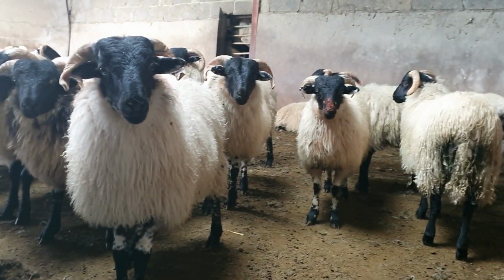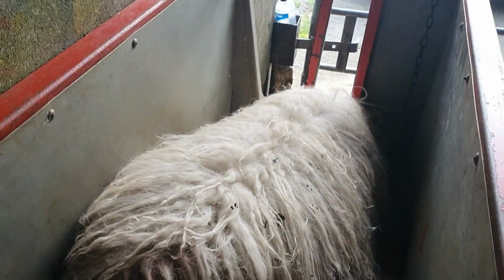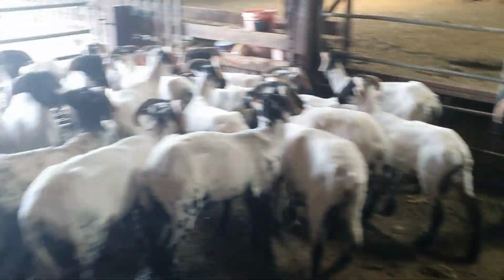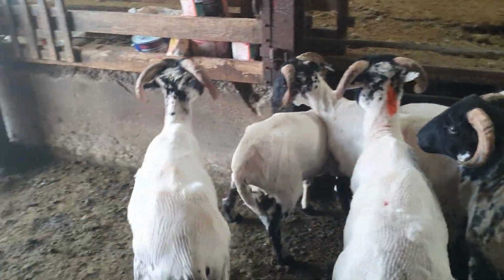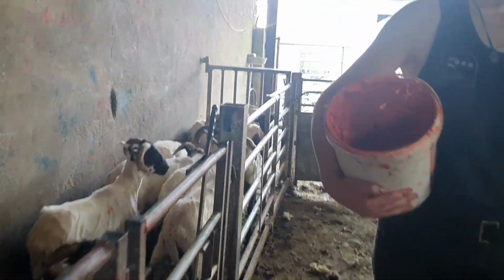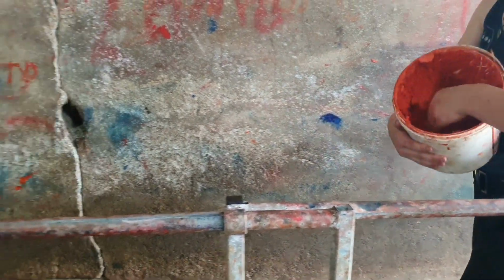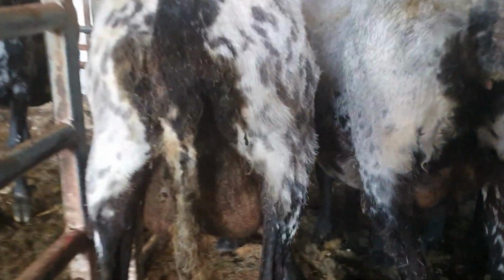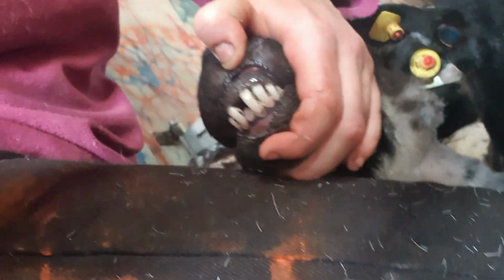SHEARING LAMBS AND EWES - Checking a sheep's age (teeth) and udder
This video is from 2 weeks ago. We shore our blackface store ram lambs as well as some of our mountain ewes that reared pairs of Cheviot lambs over the summer. Because two lambs take a lot of work, the ewes were left off the mountain for the summer and they stayed on lush green fields. Now that the lambs are old enough to look after themselves, it's time to get the ewes back to the mountain to recuperate and gain back body condition before mating/tupping season in November. The mountain is definitely where these girls are happiest! I also checked the ewes' teeth to see their age, and checked their udders to see were they suitable for breeding for another year.

Watch my recent video where I beat my personal best tally by shearing 351 sheep in 8 hours! 👇